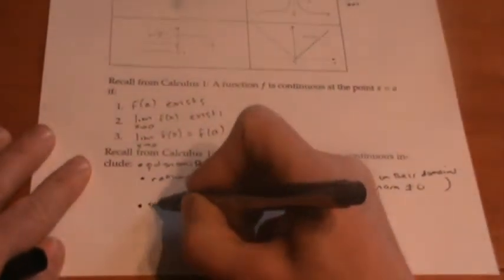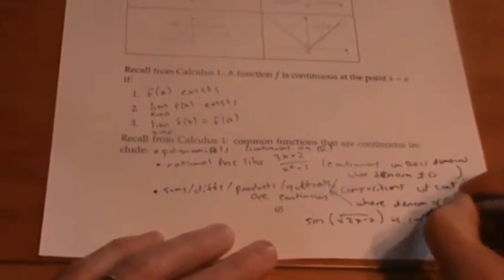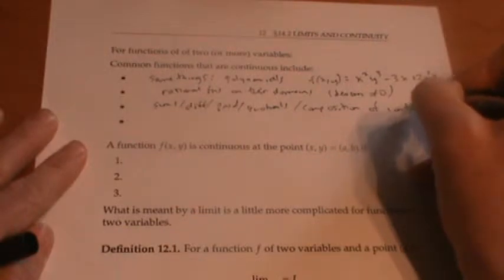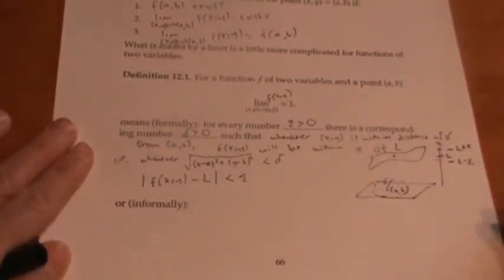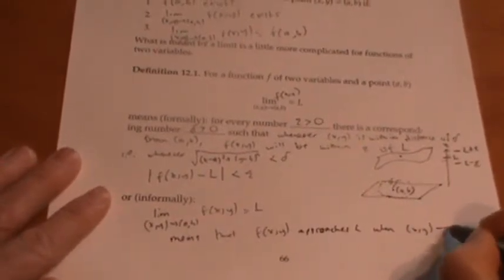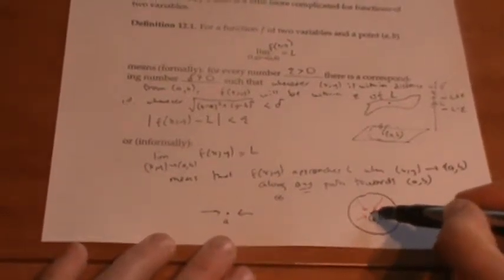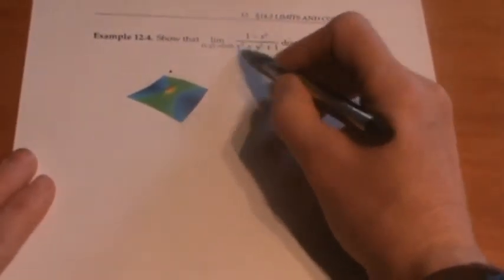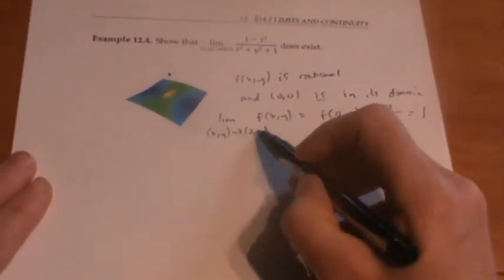Setion 14 2 Math 233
Section 14.2 on Limits and Continuity for Math 233 Spring 2014 snow day